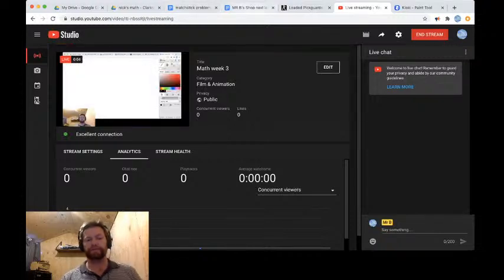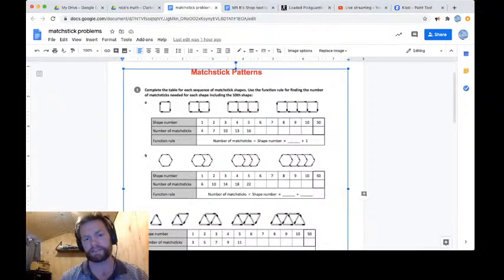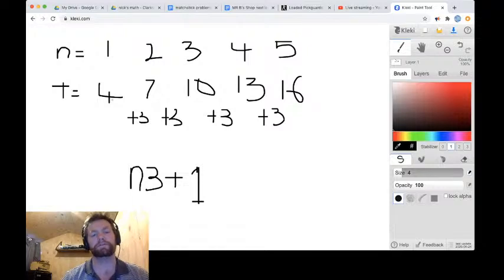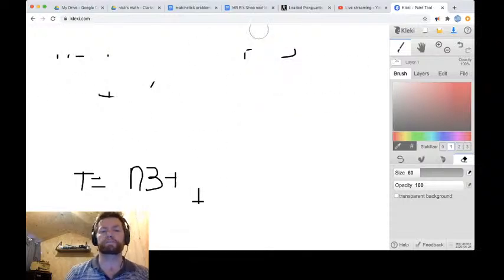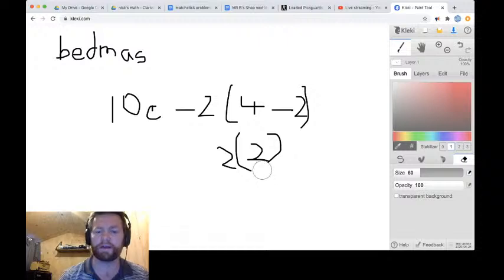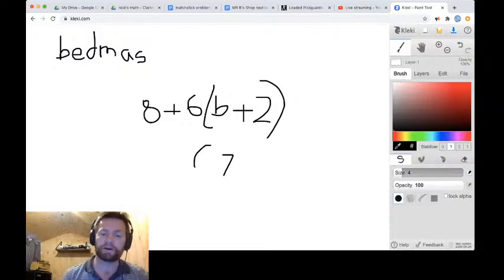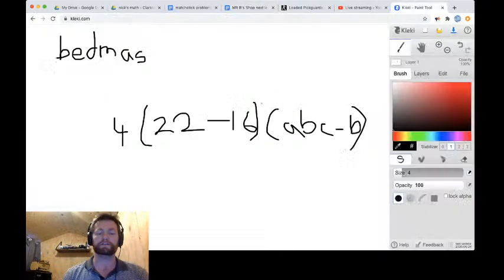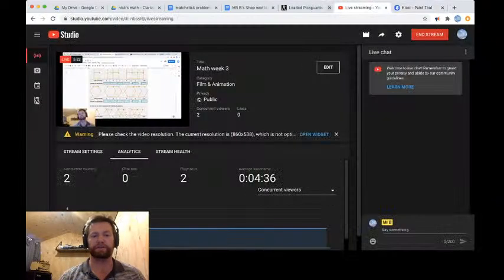Math week 3